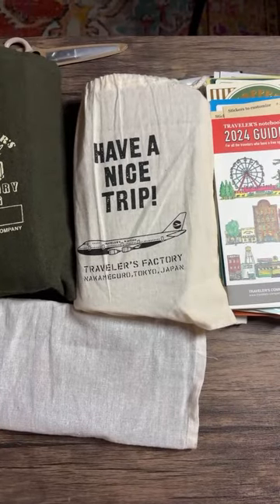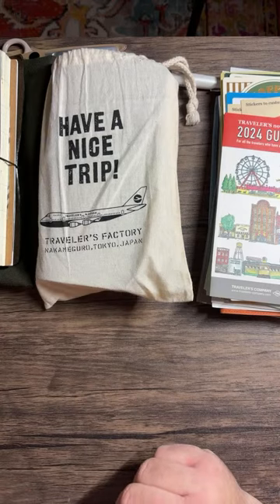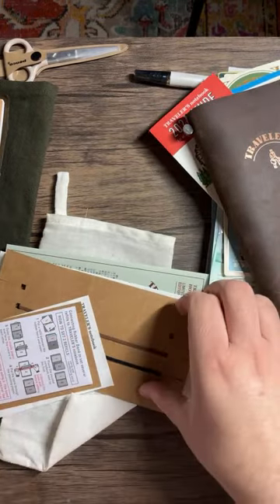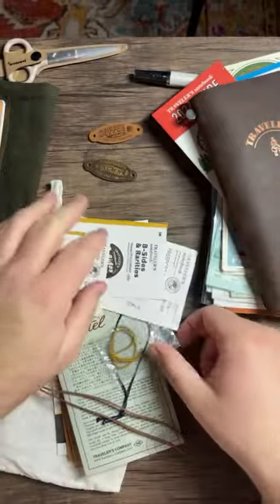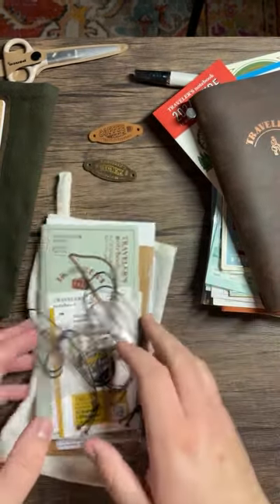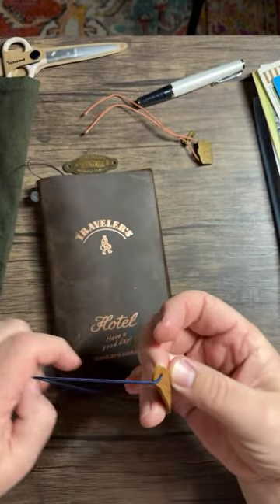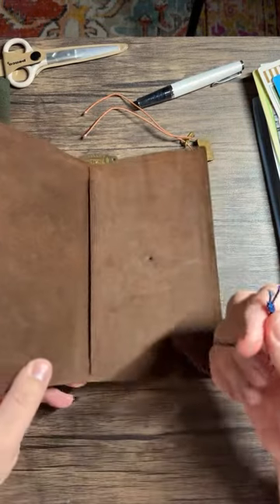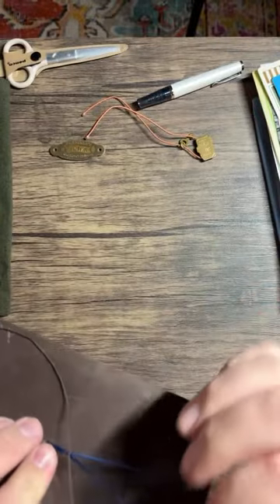Take 2 Livestream. Traveler’s Notebook Setup!